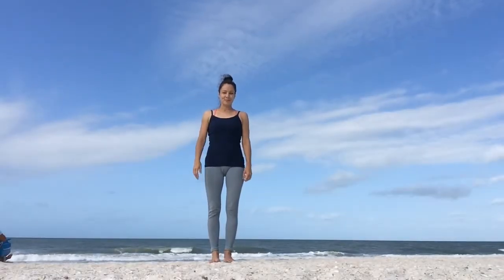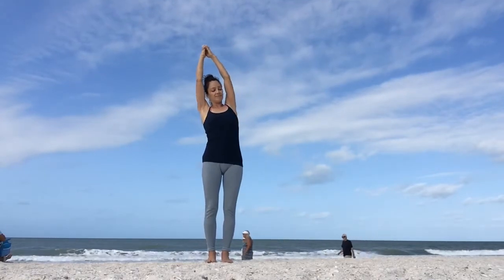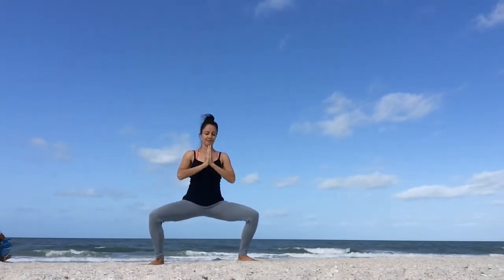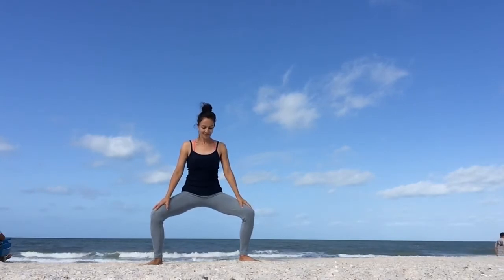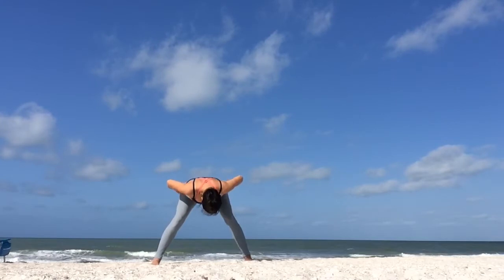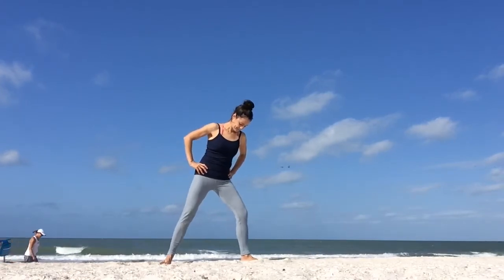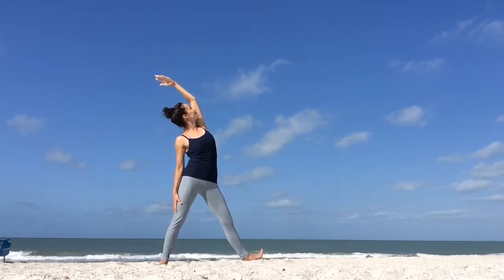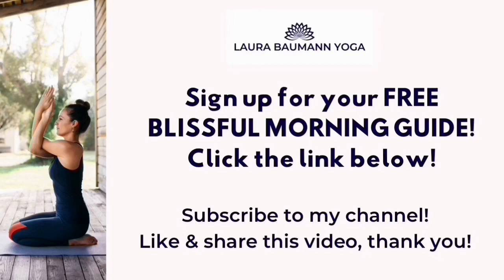Yoga Flow Standing Yoga Poses |ALL LEVELS Yoga Without A Mat | 20 Min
This Yoga Flow Standing Yoga Poses is a 20 minute hands-free yoga routine without needing a yoga mat! Perfect for when you're on vacation or don't want to touch the floor. Also great for sore wrists and still get your yoga practice in!💝Get your FREE Blissful Morning Guide🧘🏻‍♀️

00:00 Welcome
00:37 Mountain Pose with Rainbow Breaths
01:15 Side Body Stretch
02:20 Hamstring Stretch
03:45 Half Sun Salutations
05:20 Goddess Pose Mini Flow
07:22 Wide-Legged Forward Bend
08:40 Warrior II
14:40 Standing Pigeon Pose
17:30 Chair Pose Flow

Laura Baumann💗